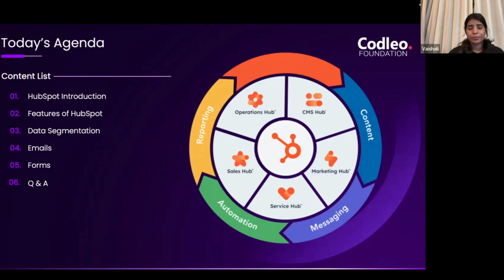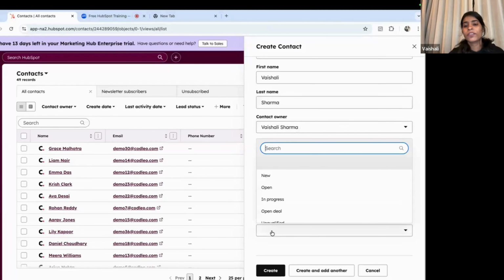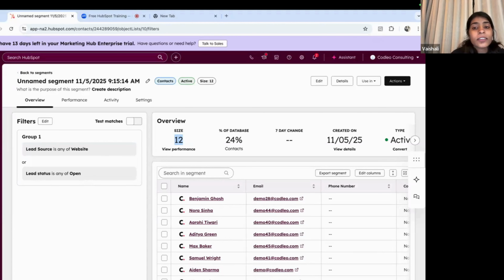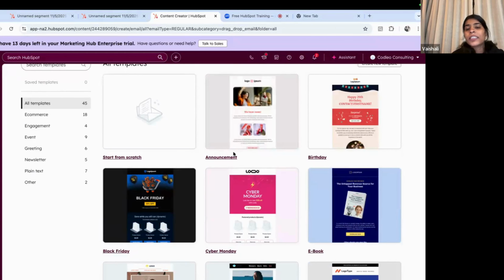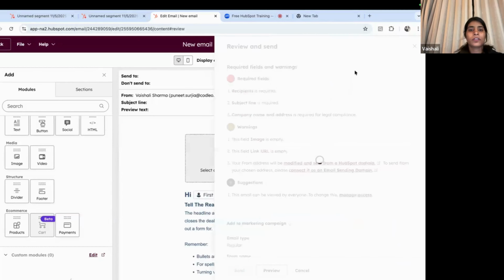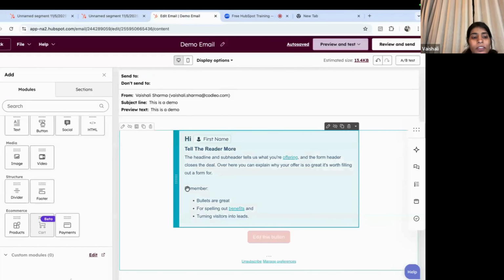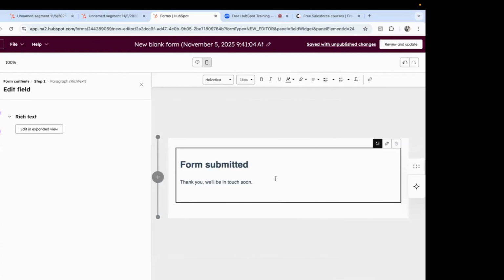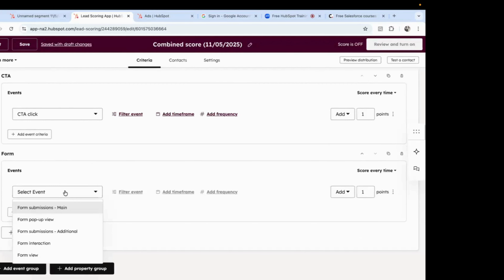HubSpot Training Session | Practical CRM Tips & Best Practices by Codleo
In this HubSpot Training Session, Vaishali from Codleo walks through practical HubSpot concepts, real-world use cases, and best practices to help teams use HubSpot more effectively.

This session is designed for beginners as well as growing teams who want to improve lead management, sales workflows, and marketing alignment using HubSpot CRM.

🔹 What you’ll learn in this session:

HubSpot CRM basics and core features

Lead and contact management best practices

Sales and marketing workflow overview

Tips to improve productivity using HubSpot

Whether you’re new to HubSpot or looking to optimize your current setup, this session offers clear explanations and actionable insights.

👉 Need help with HubSpot setup, customization, or training?
Connect with Codleo for expert CRM solutions.